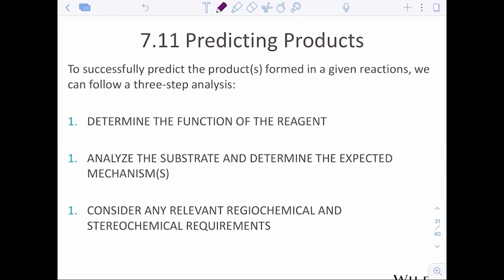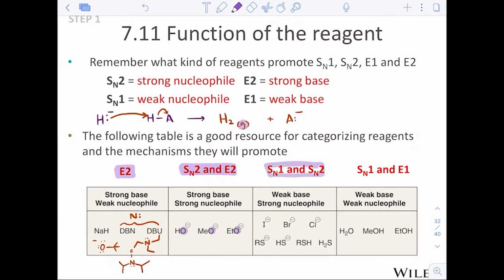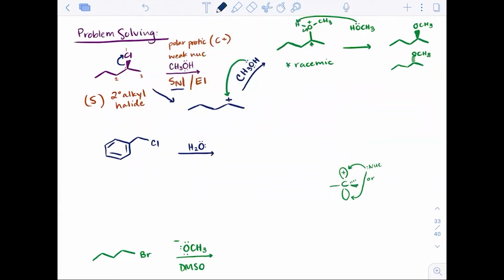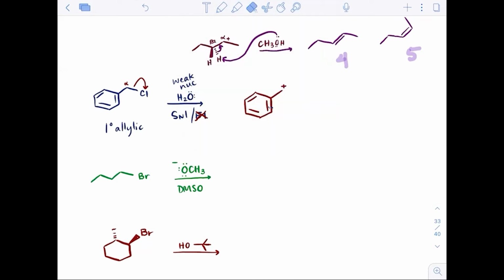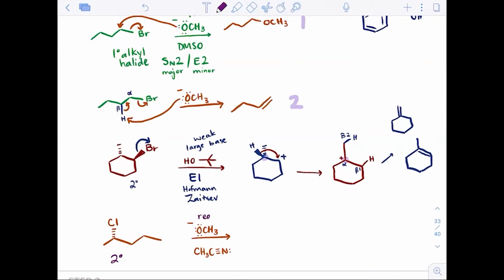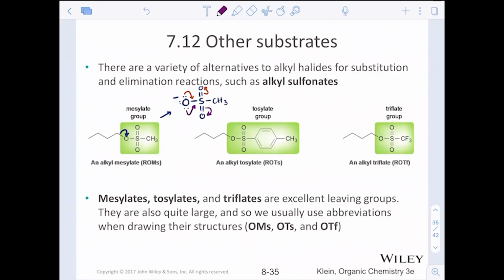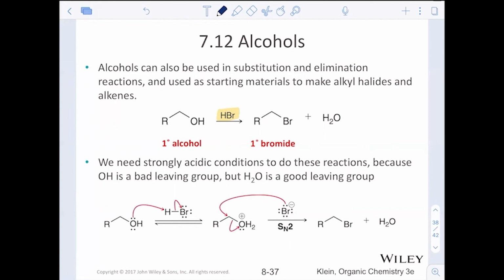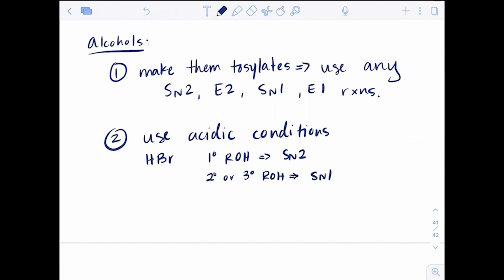Ochem Sub Elim IV